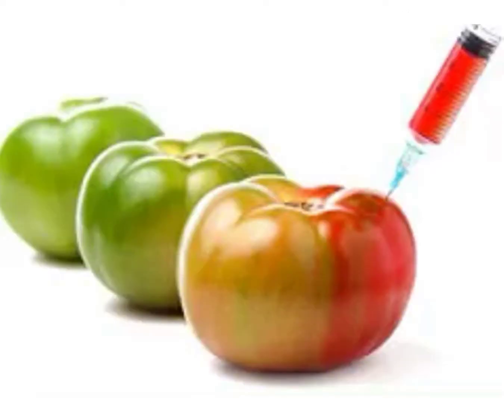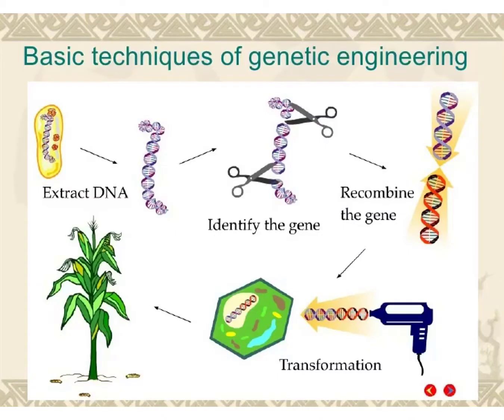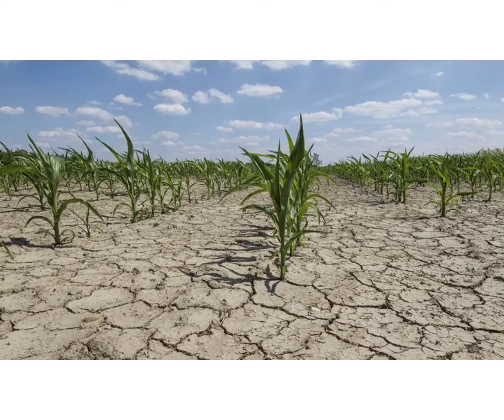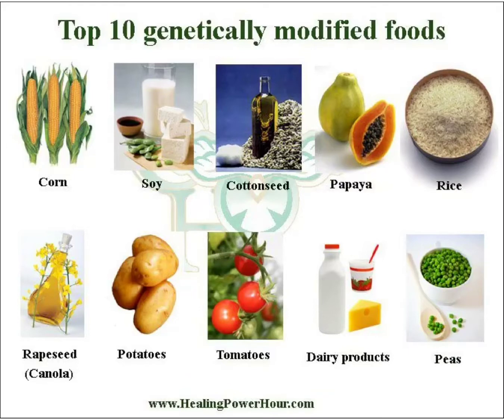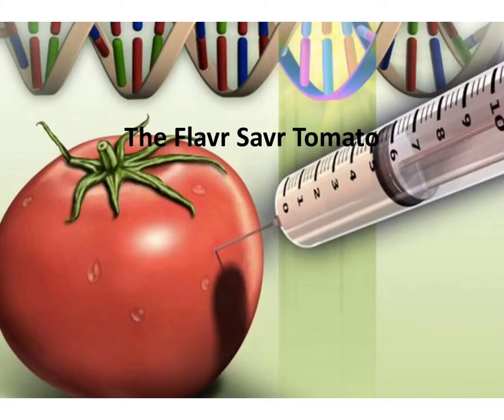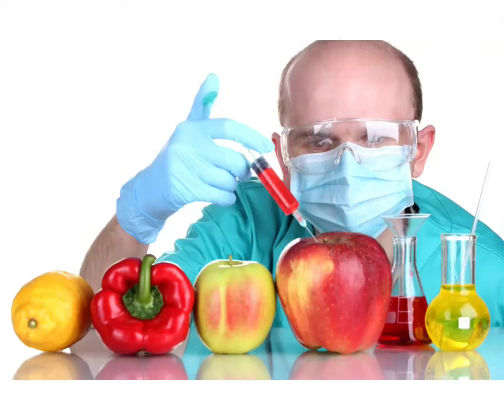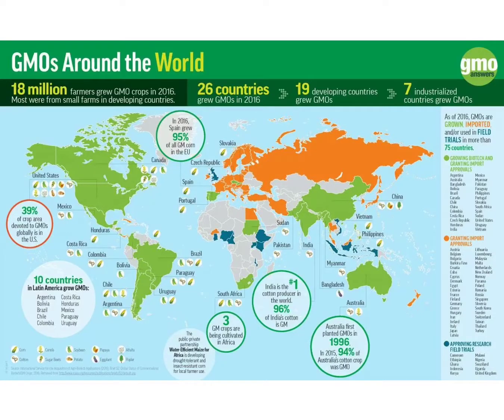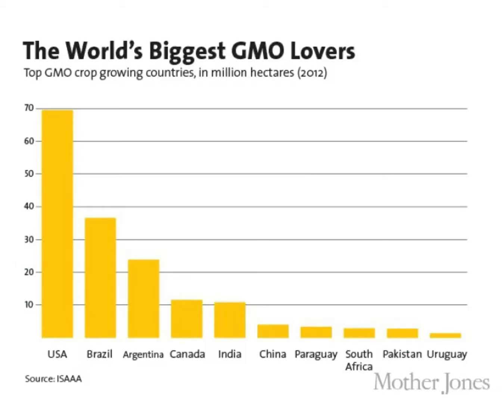GMO Video APHG 2/17/2019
not very good